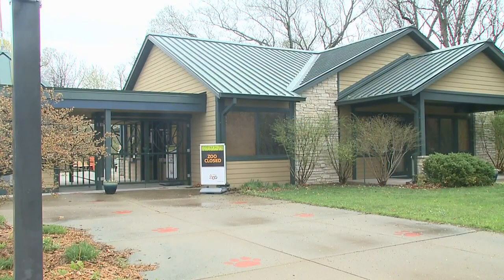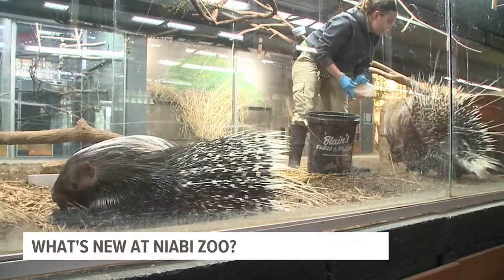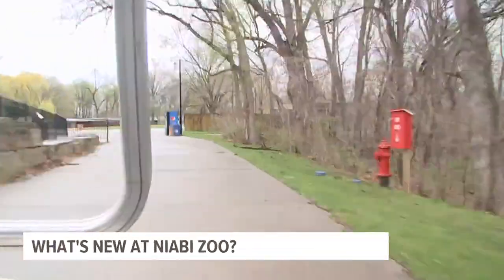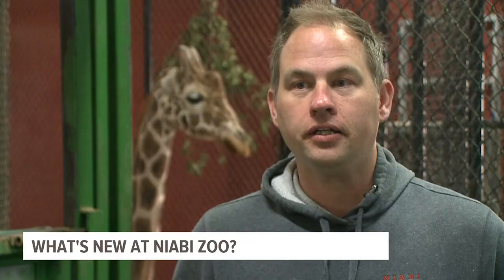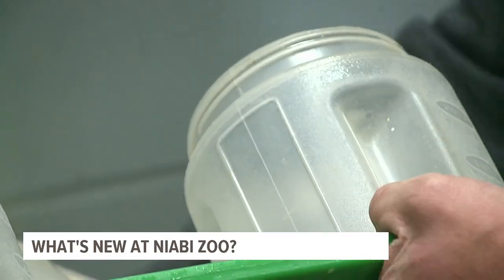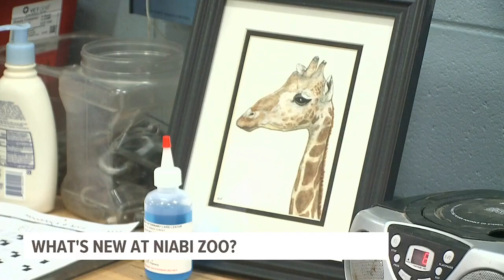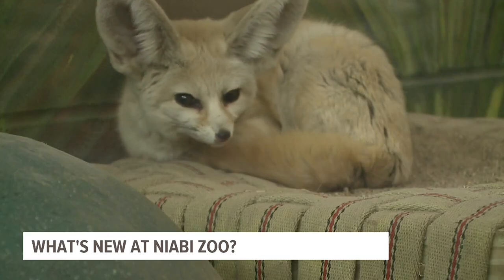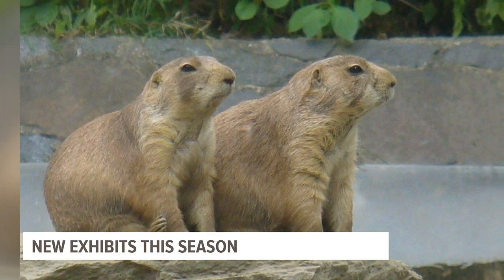Changes at Niabi Zoo as it prepares for opening day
The zoo has about 600 animals with about 150 of them being unique species. It opens on April 17 at 10am and closes at 5pm daily.